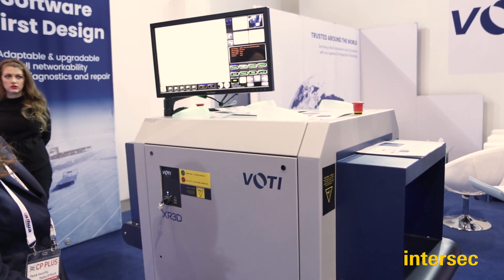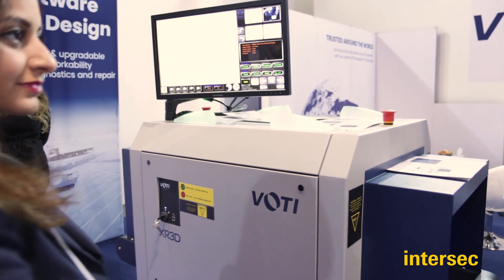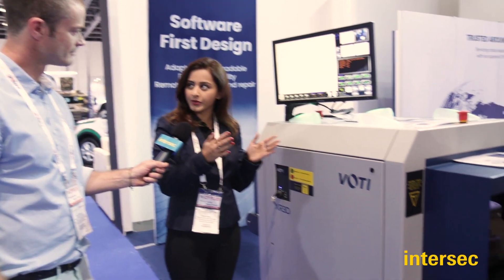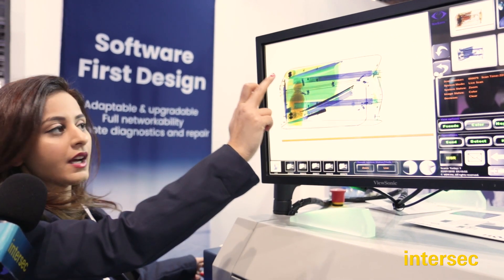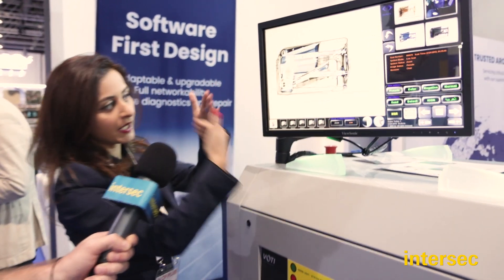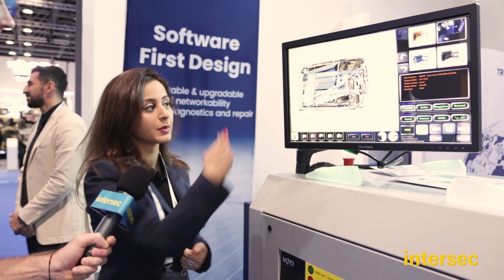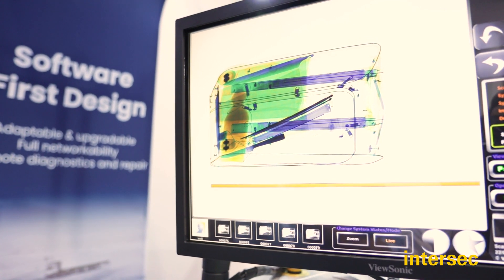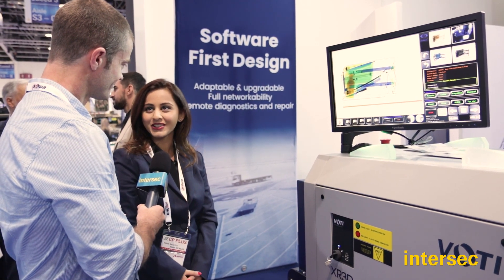Intersec 2019 Interview: VOTI Detection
Exhibiting during the recent edition of Intersec, VOTI Detection™ is a Canadian technology company specialized in the development and modernization of the latest generation of conventional X-ray screening platforms and detection software. Pioneering the first security solutions systems to use our breakthrough 3D Perspective™ technology and advanced atomic detection algorithms.

Join our conversation via the following social media platforms. Follow and tag us @IntersecExpo and Intersec.